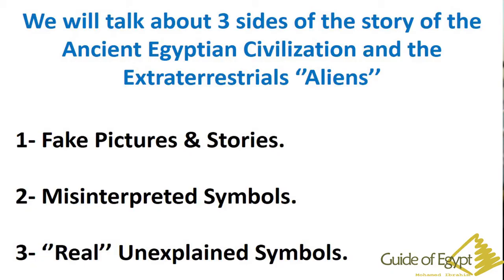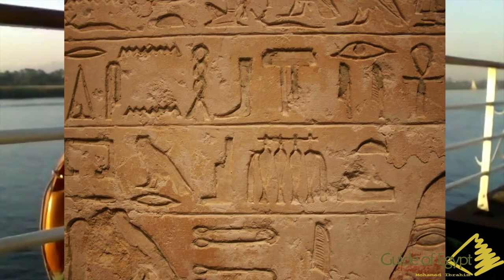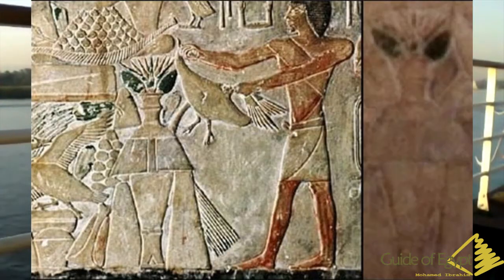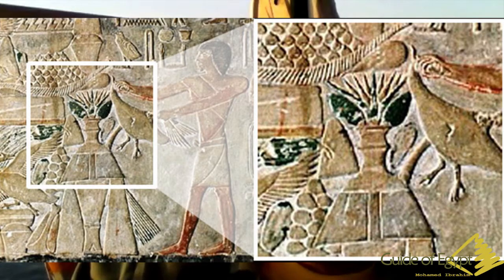New introduction to the Ancient Egyptian Aliens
Aliens stories in general and Aliens in Ancient Egypt special is very hard subject, so I'm not with, I'm not against, I'm trying to find the truth.
I can believe that there are extraterrestrial beings But I deny that they built and established our civilizations.